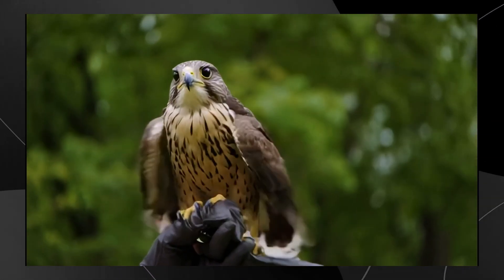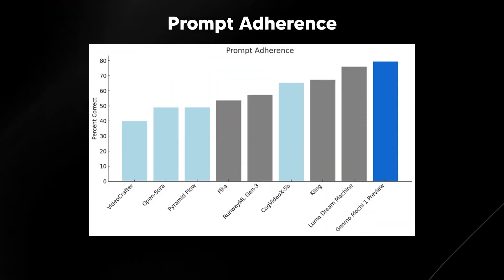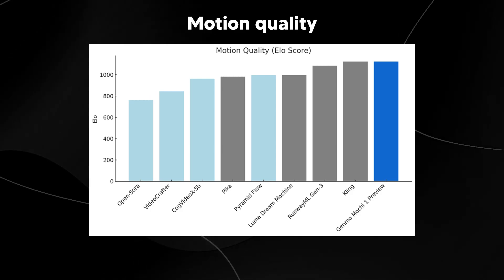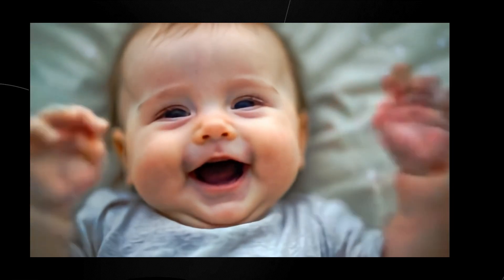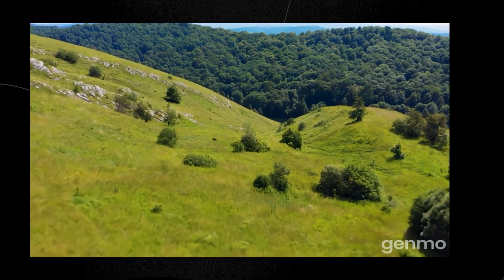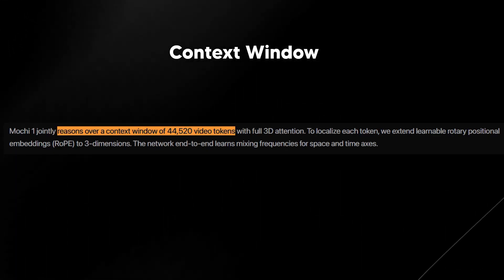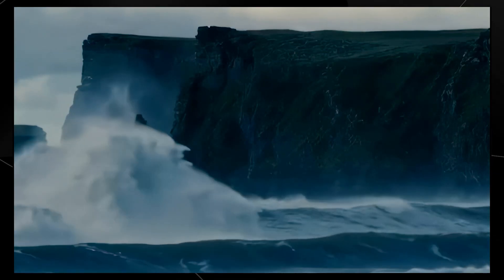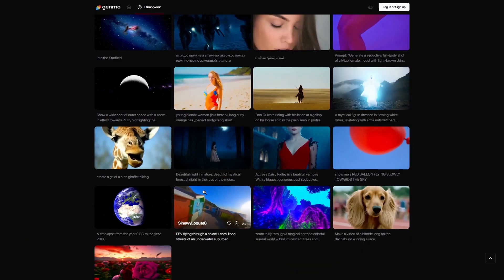Mochi 1: The BEST Open Source Video Generation AI Yet! (Genmo AI)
0:00 Model Introduction
0:25 Playground Launch
0:59 AGI Vision
1:31 Model Performance
1:59 Key Areas
2:33 Prompt Adherence
3:09 Evaluation Methods
3:36 Performance Rankings
4:00 Motion Improvements
4:33 Quality Scores
5:15 Industry Impact
5:39 Technical Details
6:14 Physics Simulation
7:00 Evaluation Criteria
7:33 Model Architecture
8:03 Technical Specs
8:37 Efficient Design
9:05 Computing Requirements
9:32 Video Processing
10:02 Visual Focus
10:24 Language Model
10:50 Token Management
11:14 Design Features
11:43 Future Updates
12:13 Known Limitations
12:39 Performance Examples